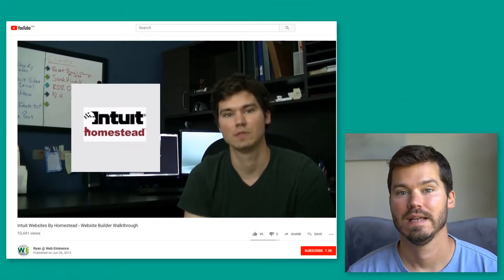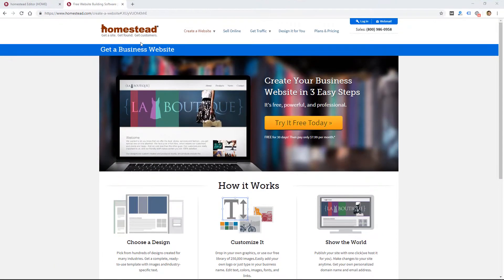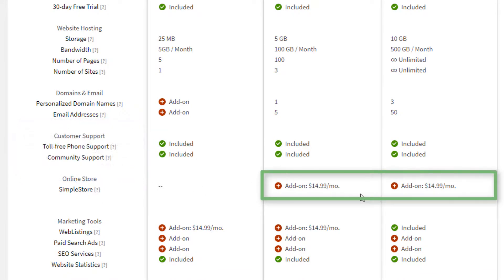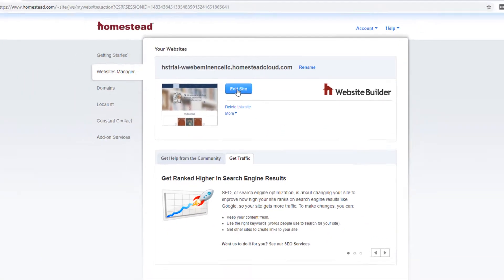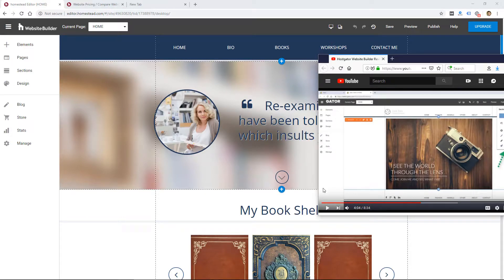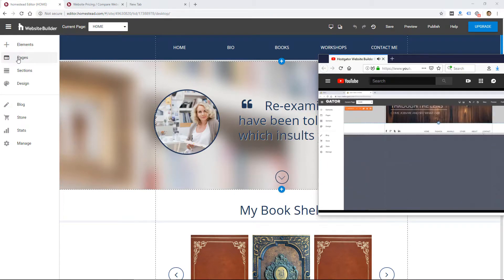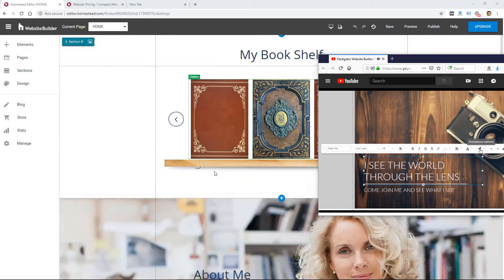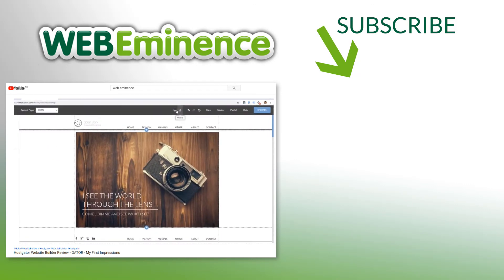Homestead Website Builder Review - Has It Changed in 6 years?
I reviewed the Homestead Website Builder in 2013 and since it is still going strong, I thought it was time to give it another look.

To my surprise, after logging int and clicking around, it looked suspiciously similar to a website builder I reviewed just a few weeks prior. I explain what I mean in the video so make sure to watch it until the end!